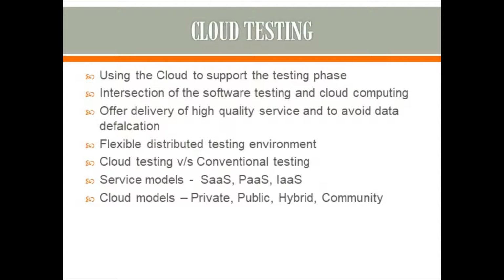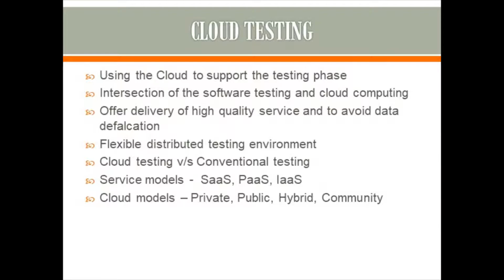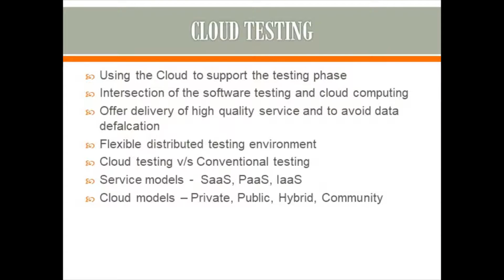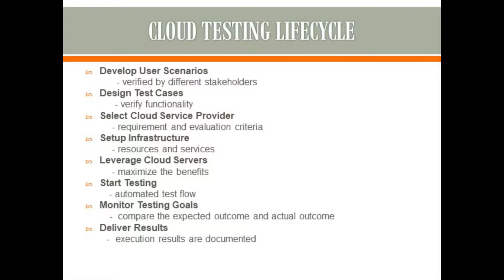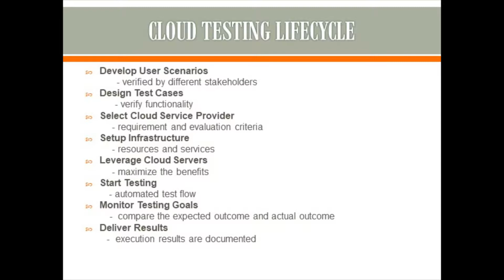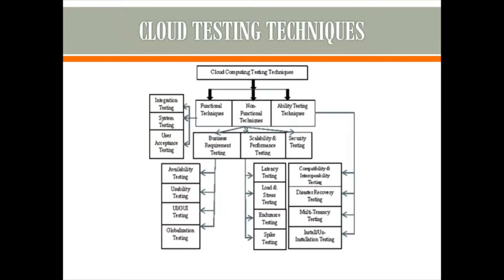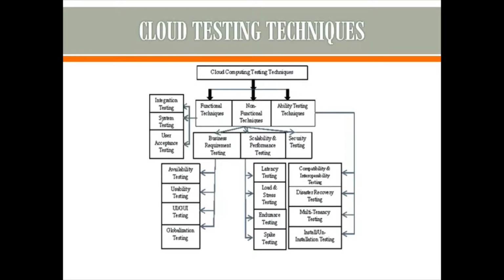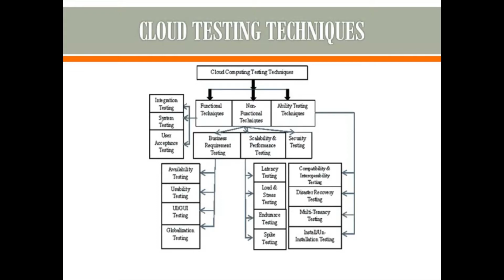Cloud Testing Presentation